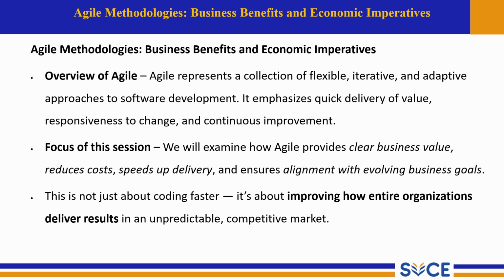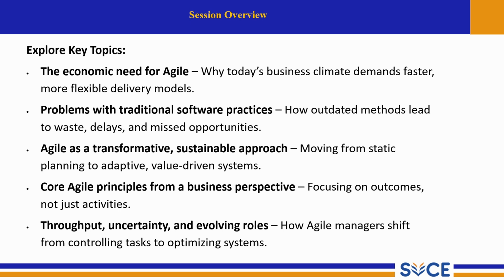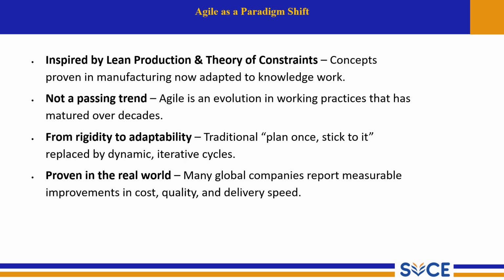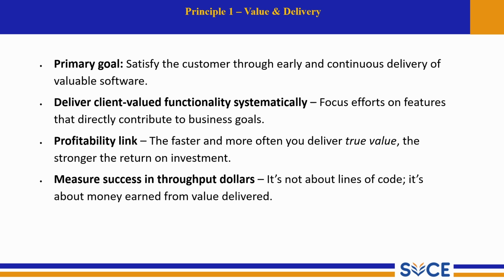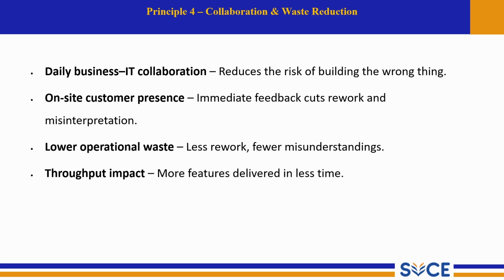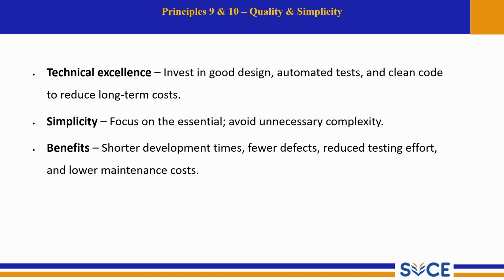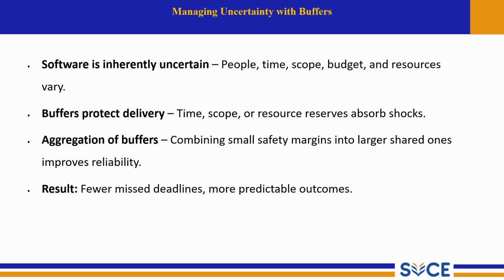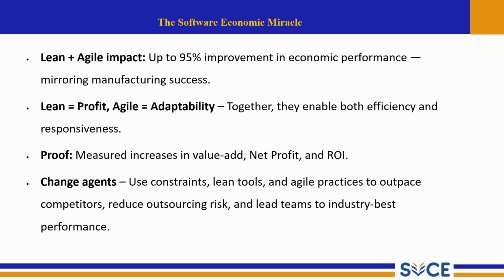CS22071 U2 6 Agile Methodologies Business Benefits and Economic Imperatives